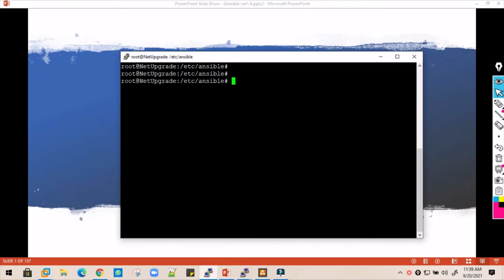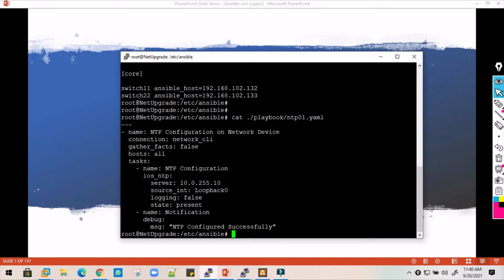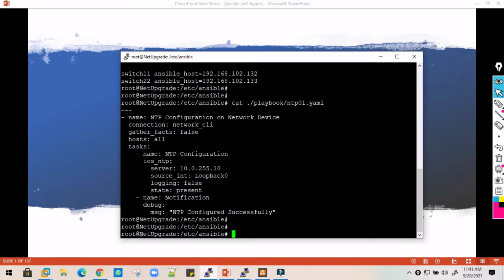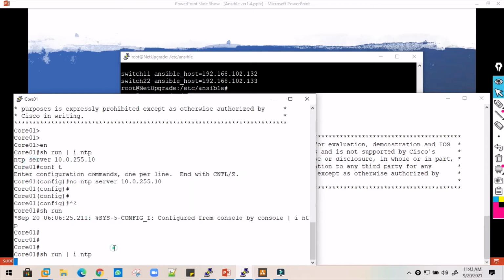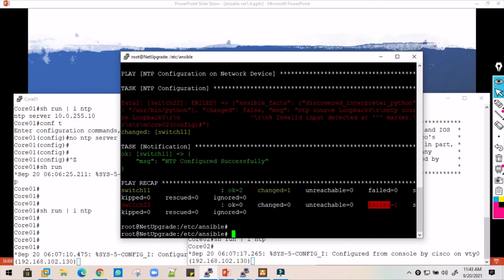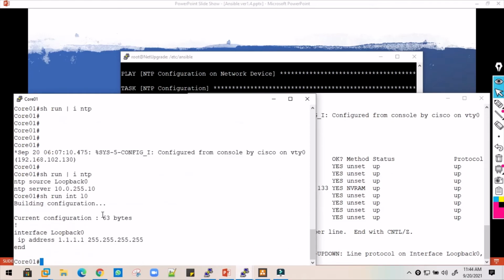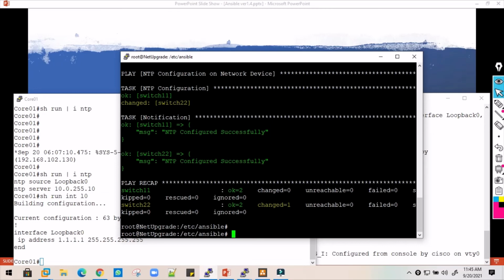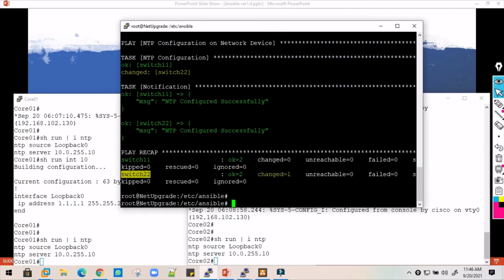Part#6 - NTP Configuration || Net Upgrade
In this course, we focused on Network Automation via Ansible. Based upon the actual day-to-day corporate use case, we have design this course.
This video talk about how to configure NTP Server on multiple Network Devices. This require to make the standardization configuration of per the Policy